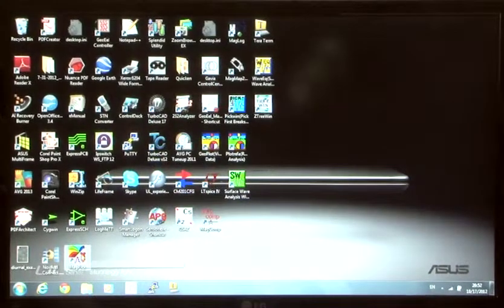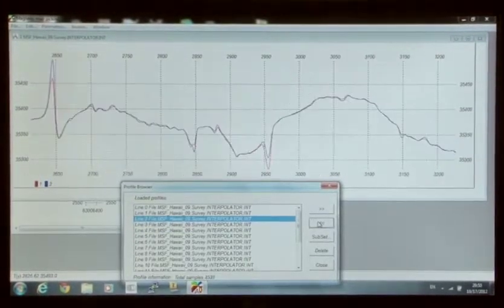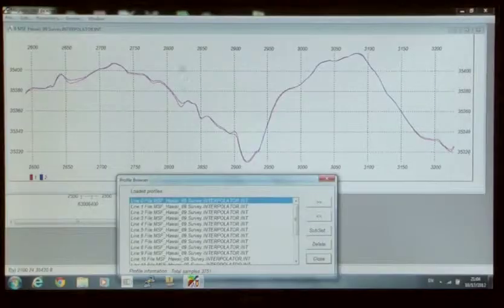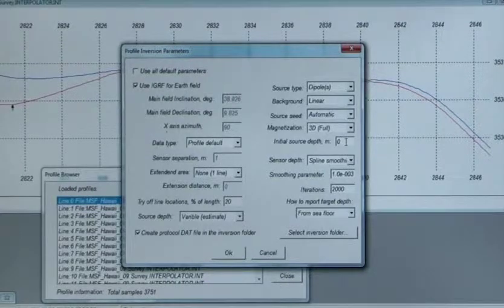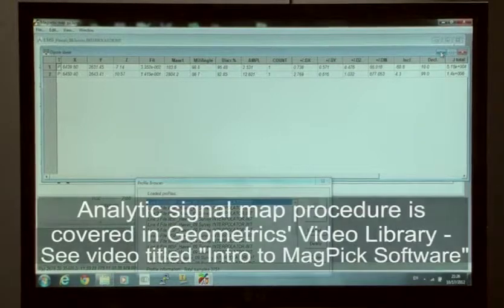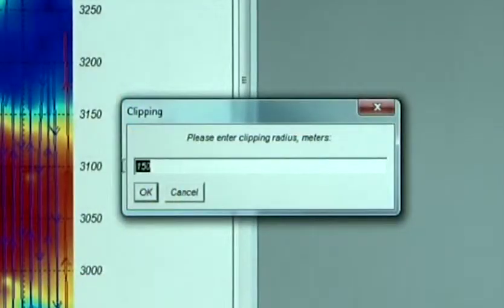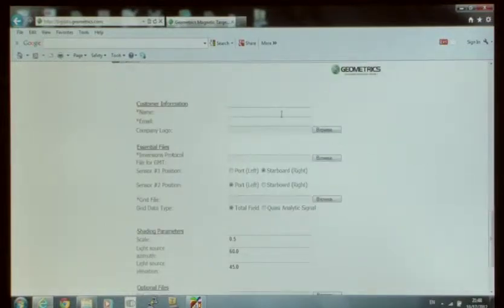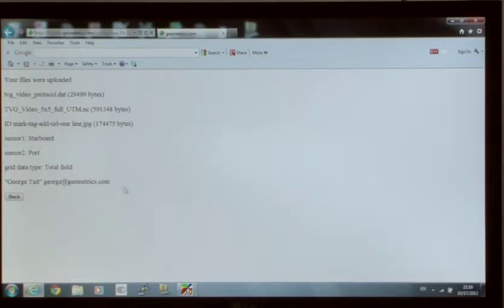Geometrics Mag Training - Transverse Gradient Data Preparation for Online Processing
How to create a TVG data presentation using a software online on Geometrics web site. The software will automatically produce 'plates' from your interpretation of data. 'Plates' are report ready documents.